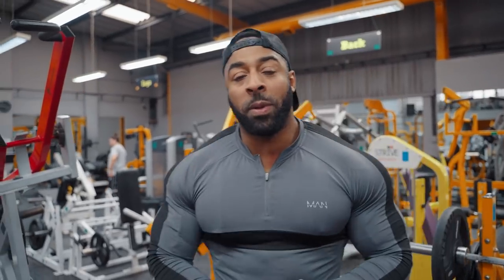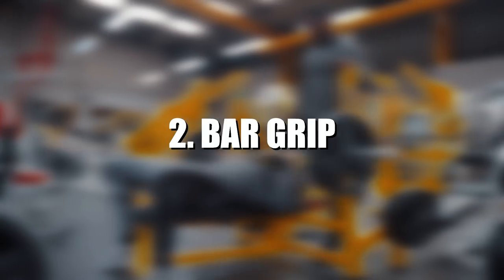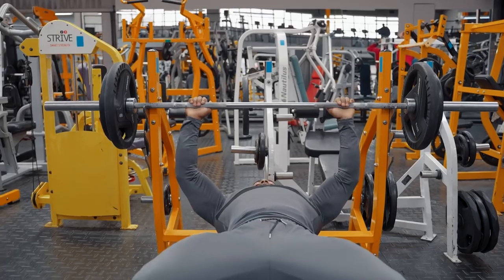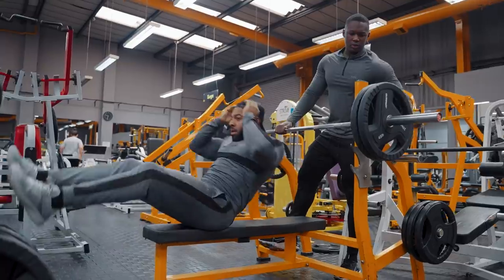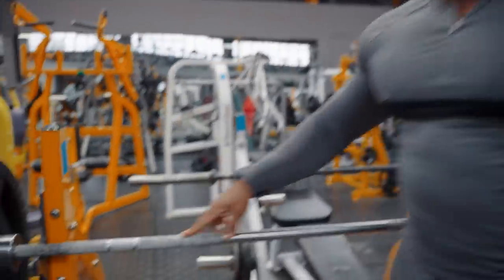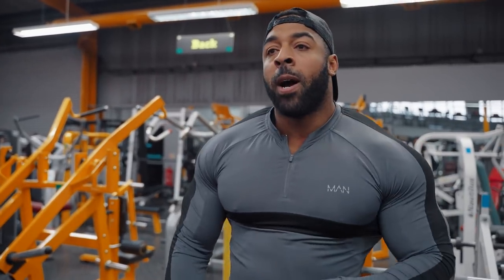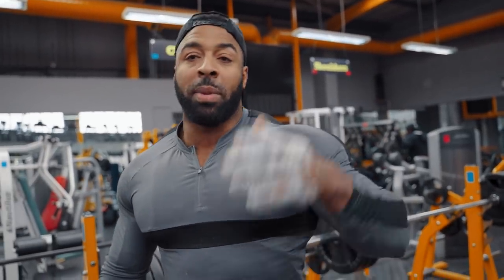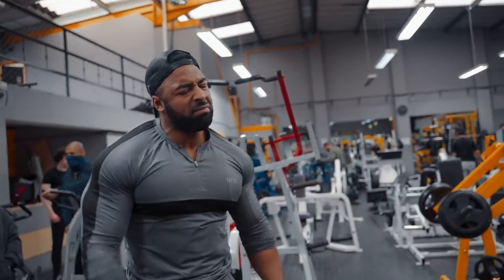HOW TO INCREASE YOUR MAX BENCH PRESS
HEY GUYS, HERES MY INSIGHT ON HOW I BUILT UP TO MY MAX PB, HOPE YOU CAN TAKE SOMETHING FROM THIS NEXT TIME I WILL TALK ABOUT LEG DRIVE AND A FEW OTHER FACTORS.

IMPORTANT NOTE SUICIDE GRIP CAN BE VERY DANGEROUS PLS DON’T ATTEMPT TO HIT YOU PB WITH SUICIDE GRIP IF IT IS NEW TO YOU. GOOD LUCK. 👊🏽❤️